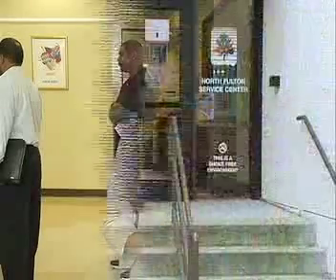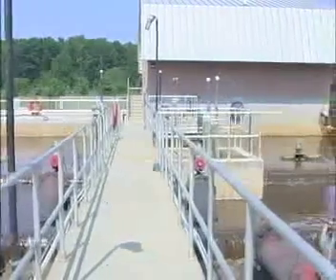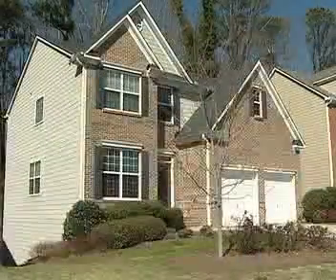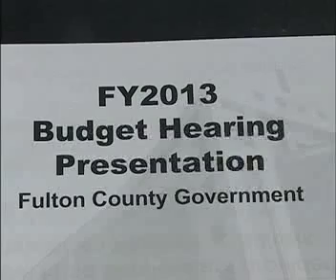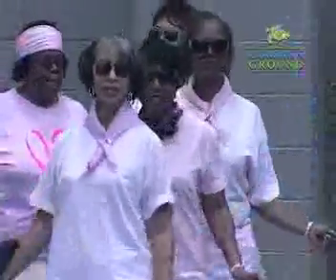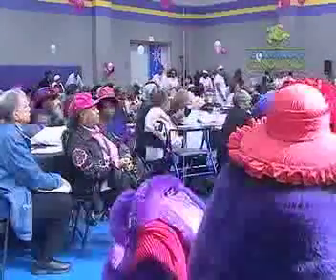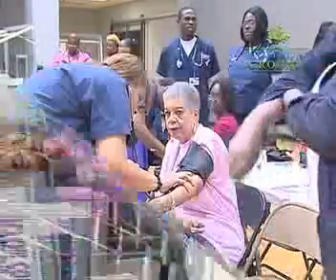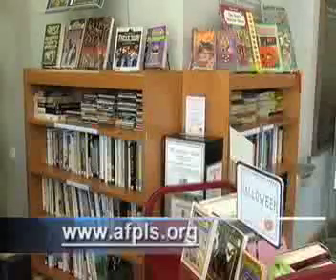Fulton Today - October 22nd, 2012